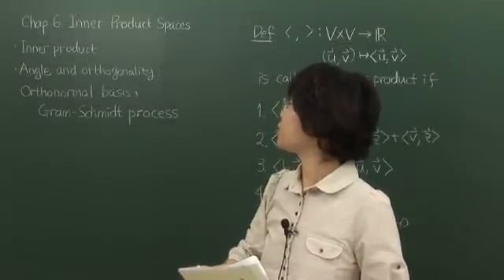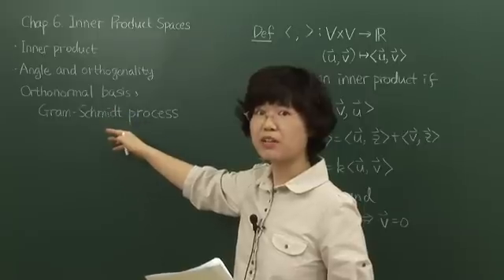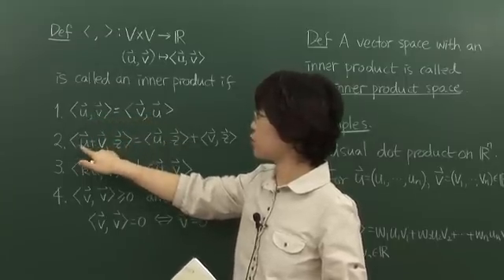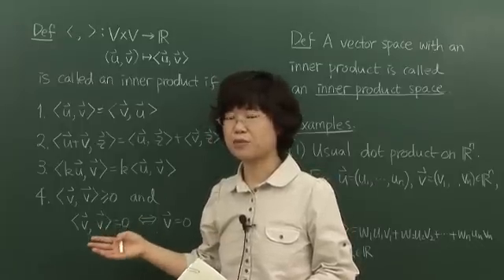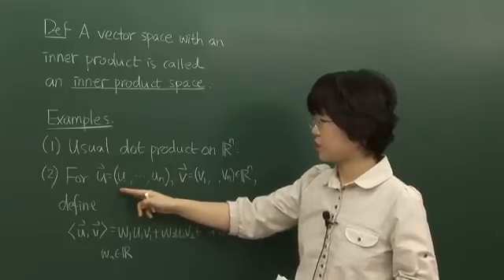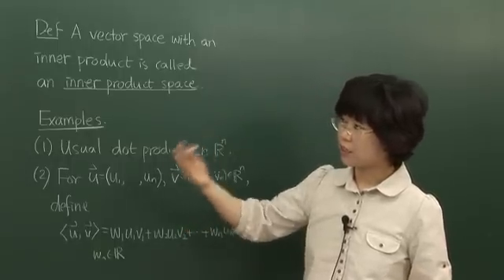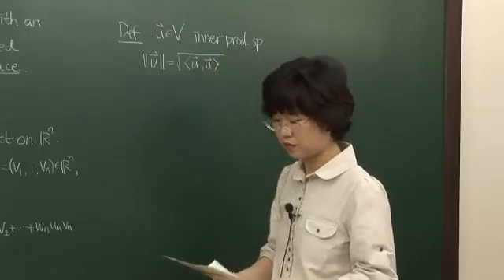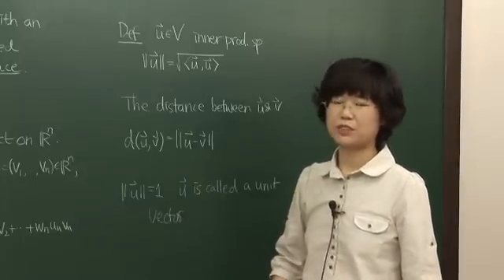국내 최초 영어로된 대학수학 강좌 (선형대수학)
대학 수학의 관심있으신 분 도움되시길